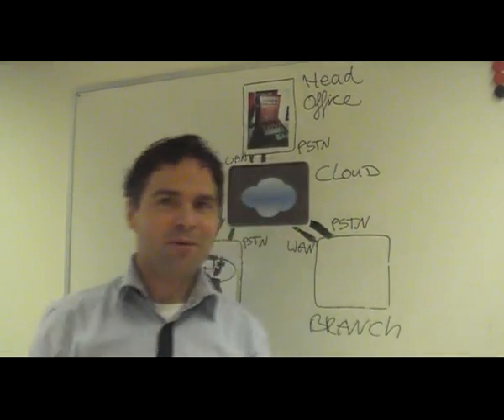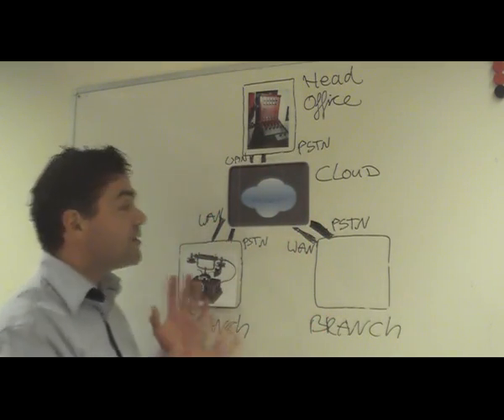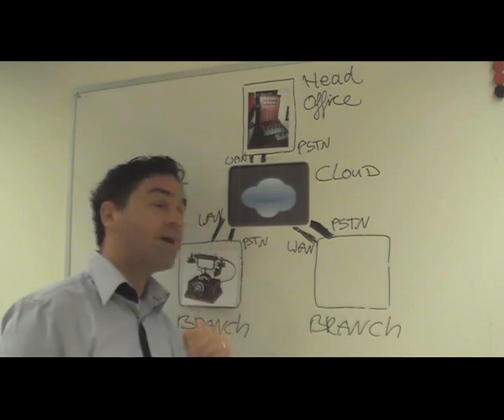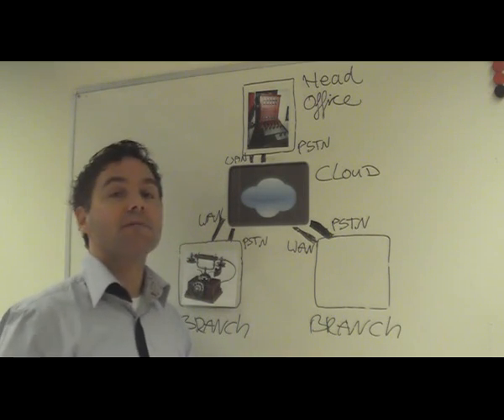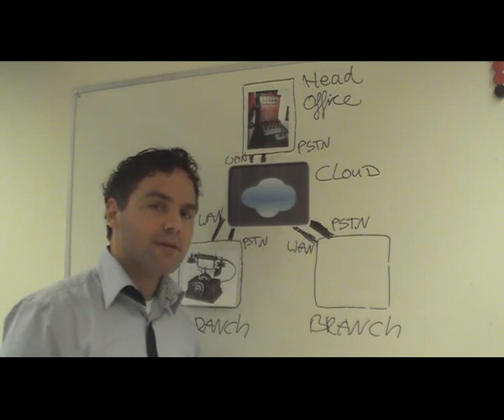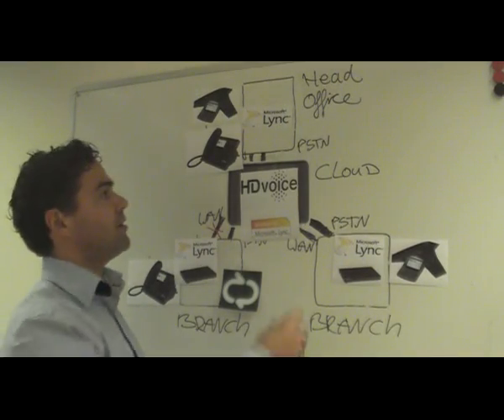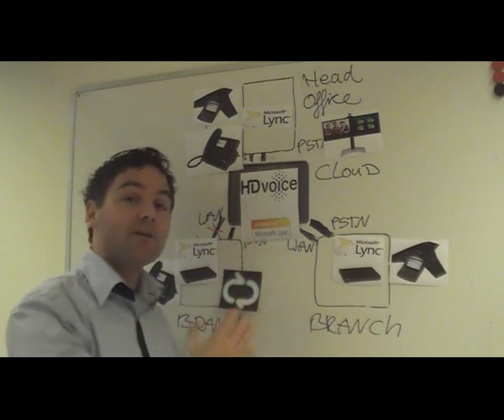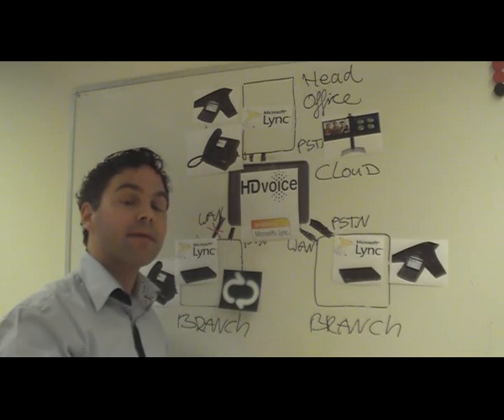First Session Traditional PBX to Microsoft Lync High Level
This video talks about traditional Phone PBX to Microsoft Lync with Polycom CX phones on a very high level.